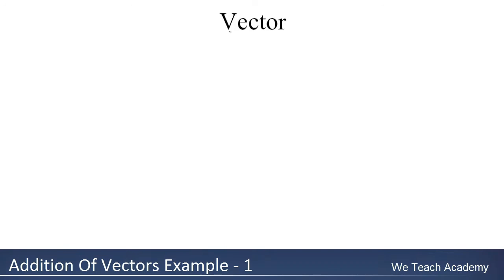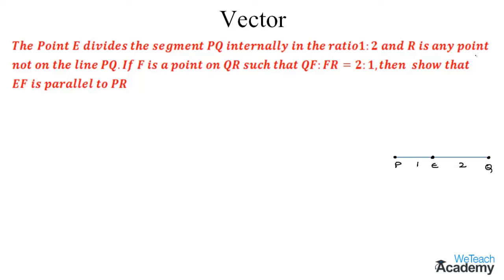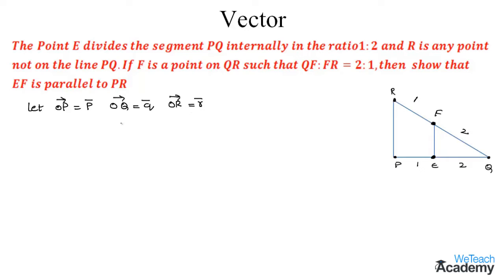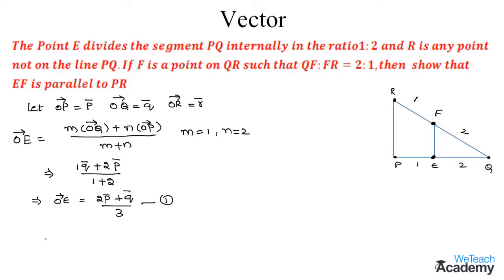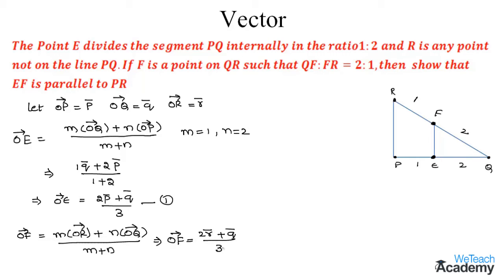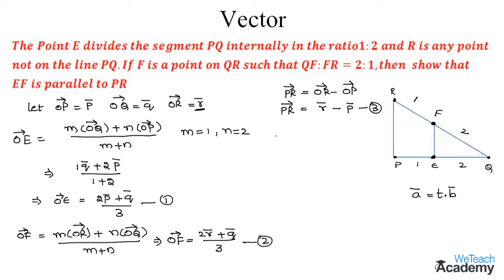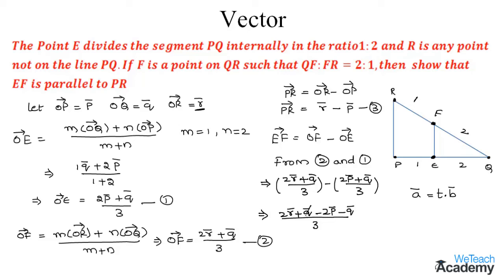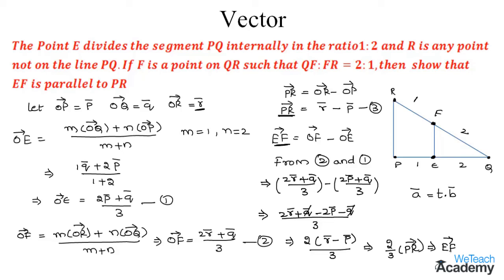Addition Of Vectors Example – 1 / Vector Algebra / Maths Algebra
Lesson  : Addition Of Vectors